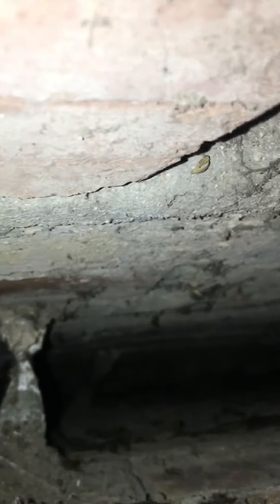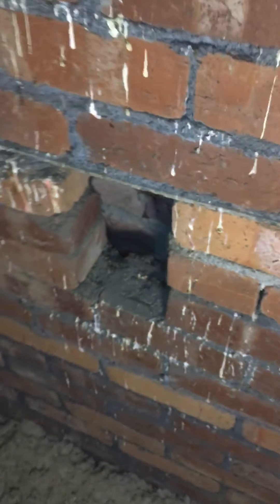Getting rid of rats in attic space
Carrying out work getting rid of rats in attic, We will be investigating how they got to the attic. May be from the sewer drain or gap outside by roof will update.